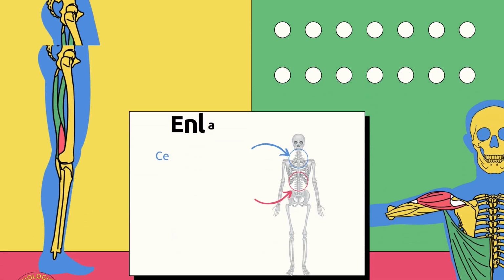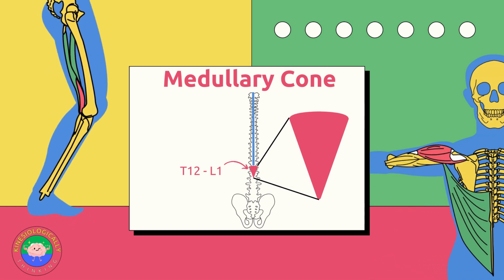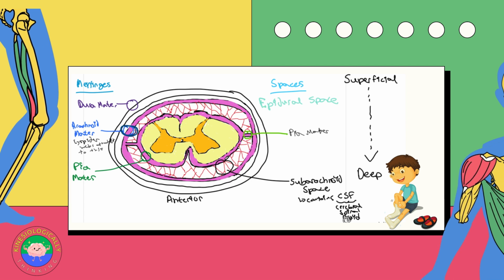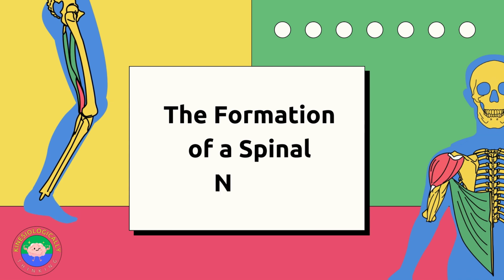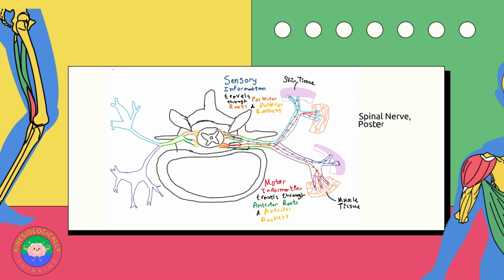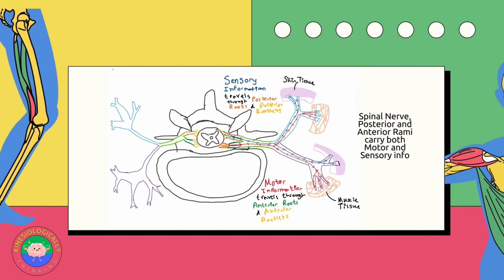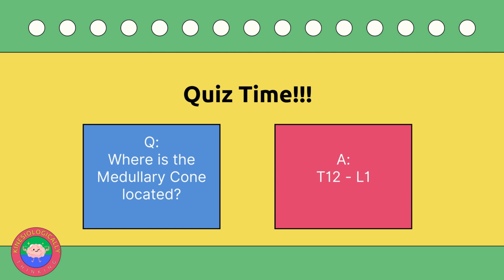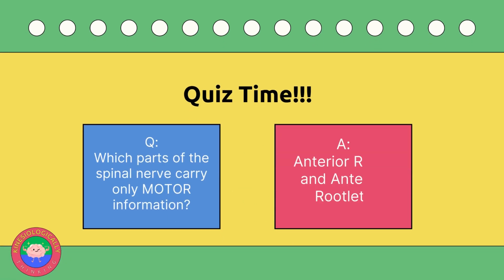The Spinal Cord & Formation of a Spinal Nerve ~ Kinesiologically Thinking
This video dives into the anatomy of the spinal cord as well as explanation of how the spinal nerve is formed and details about how information is transmitted to and from the spinal cord.